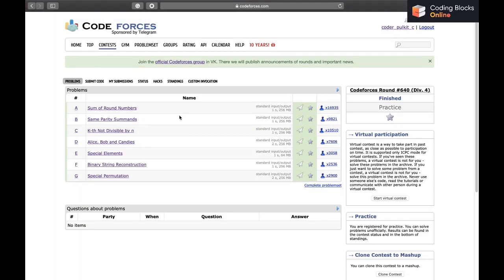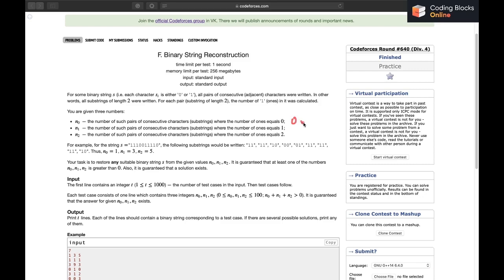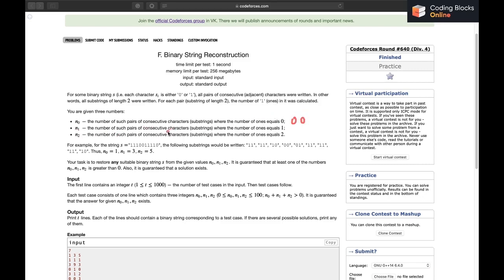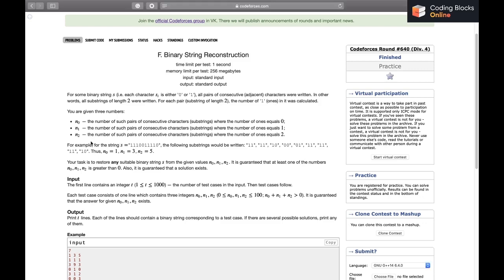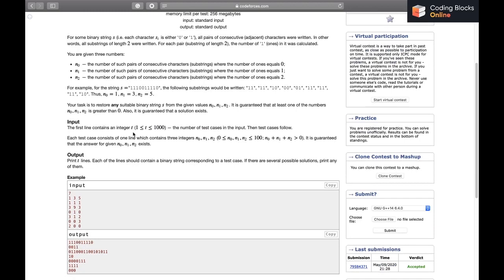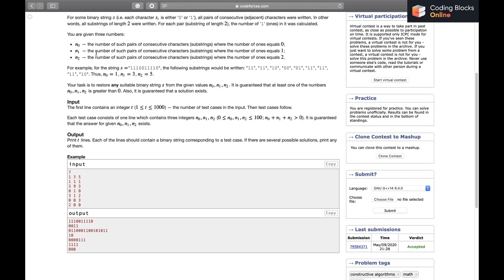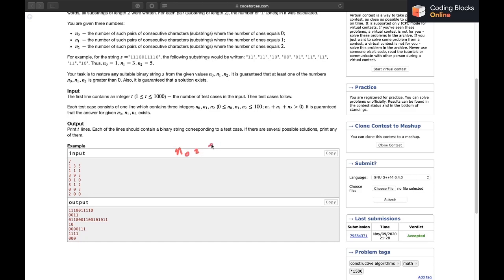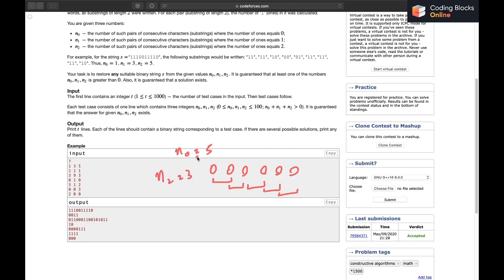Codeforces Round #640, 1352 F. Binary String Reconstruction | Competitive Coding | Coding Blocks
In this series, 𝐏𝐮𝐥𝐤𝐢𝐭 𝐂𝐡𝐡𝐚𝐛𝐫𝐚, an avid programmer from DTU with offers from Amazon, Goldman Sachs & Codenation and master on Codeforces & Codechef, discusses solution/approach to 𝐏𝐫𝐨𝐛𝐥𝐞𝐦 𝟏𝟑𝟓𝟐 𝐅. 𝐁𝐢𝐧𝐚𝐫𝐲 𝐒𝐭𝐫𝐢𝐧𝐠 𝐑𝐞𝐜𝐨𝐧𝐬𝐭𝐫𝐮𝐜𝐭𝐢𝐨𝐧 𝐨𝐟 𝐂𝐨𝐝𝐞𝐟𝐨𝐫𝐜𝐞𝐬 𝐑𝐨𝐮𝐧𝐝 𝟔𝟒𝟎 (𝐃𝐢𝐯. 𝟒).

👉 𝐖𝐚𝐧𝐭 𝐦𝐨𝐫𝐞 𝐬𝐨𝐥𝐮𝐭𝐢𝐨𝐧𝐬? 𝐂𝐡𝐞𝐜𝐤 𝐨𝐮𝐭 𝐂𝐨𝐦𝐩𝐞𝐭𝐢𝐭𝐢𝐯𝐞 𝐏𝐫𝐨𝐠𝐫𝐚𝐦𝐦𝐢𝐧𝐠 𝐓𝐫𝐚𝐜𝐤

👉 𝐂𝐡𝐞𝐜𝐤 𝐨𝐮𝐭 𝐭𝐡𝐞 𝐜𝐨𝐦𝐩𝐥𝐞𝐭𝐞 𝐬𝐞𝐫𝐢𝐞𝐬 𝐨𝐧 𝐂𝐨𝐝𝐞𝐟𝐨𝐫𝐜𝐞𝐬 𝐑𝐨𝐮𝐧𝐝 #𝟔𝟒𝟎 (𝐃𝐢𝐯. 𝟒)